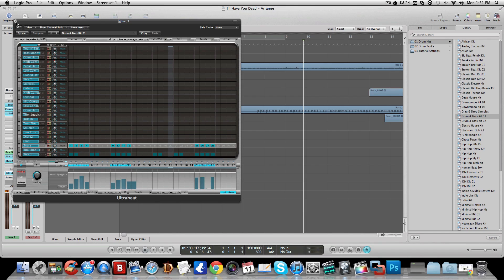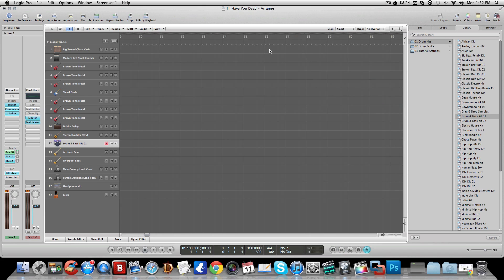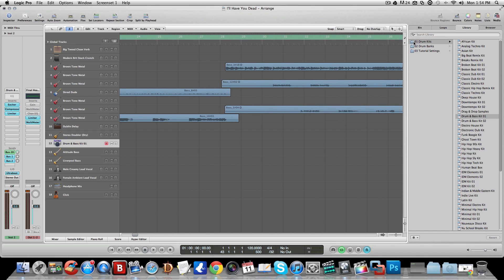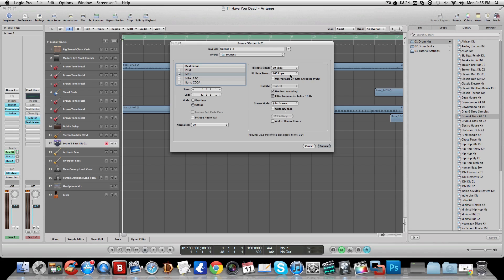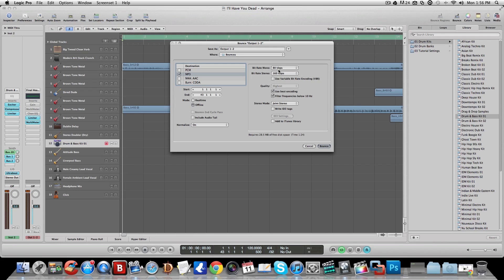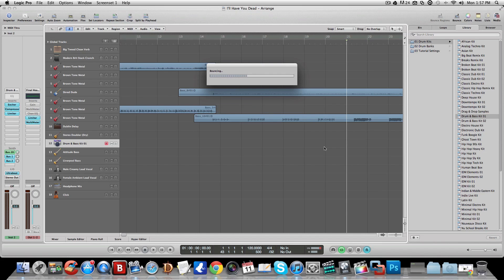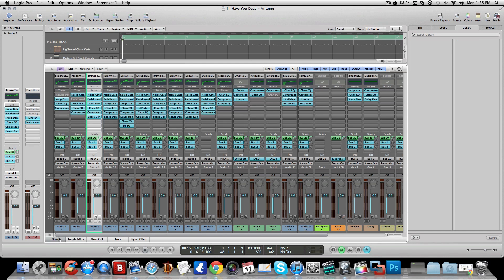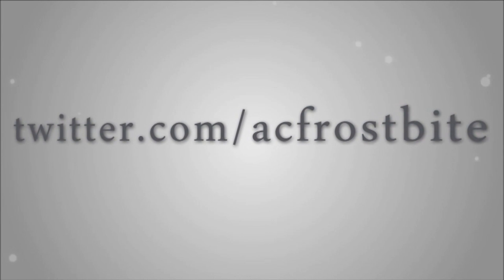Apple Logic: Exporting Tracks to Single File (mp3)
This seems to be harder than it is.